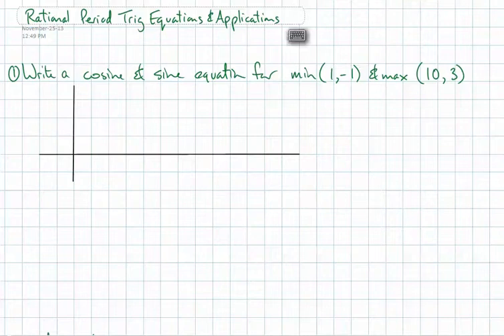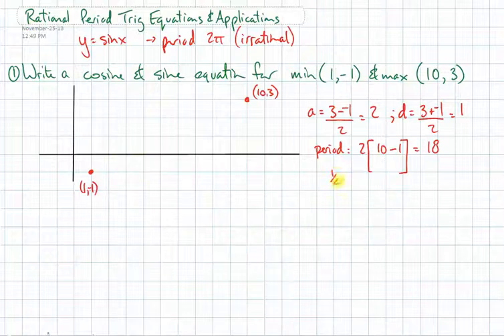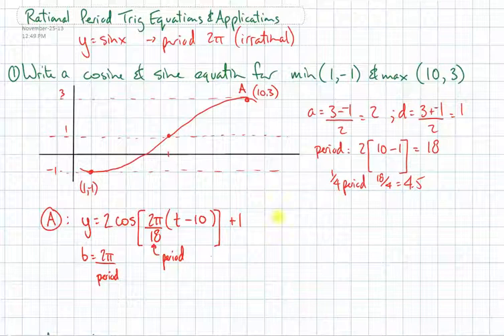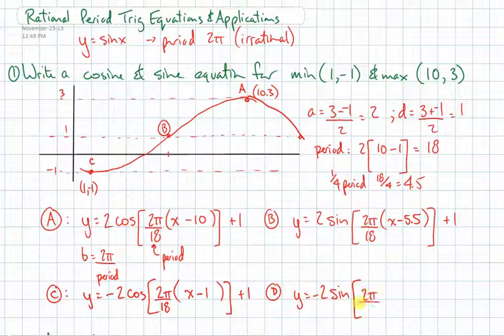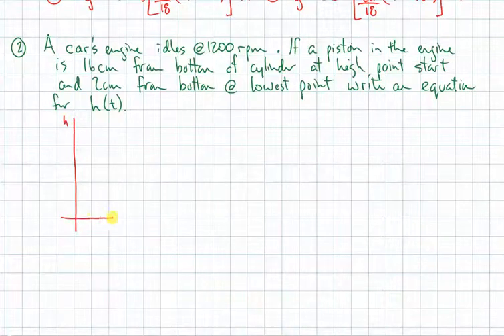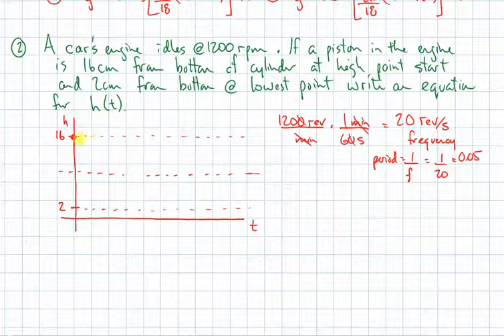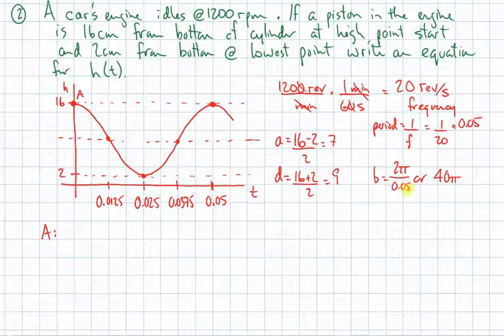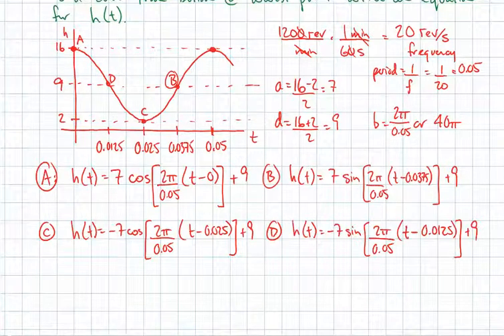Rational Period Sinusoids and Applications